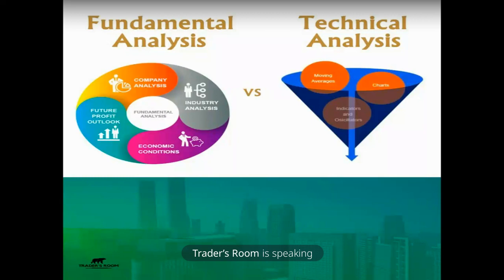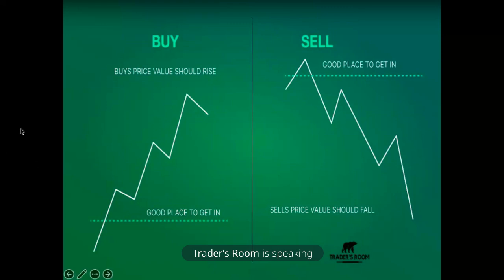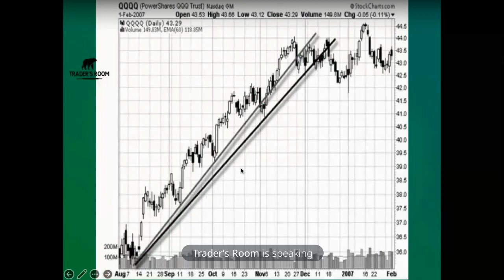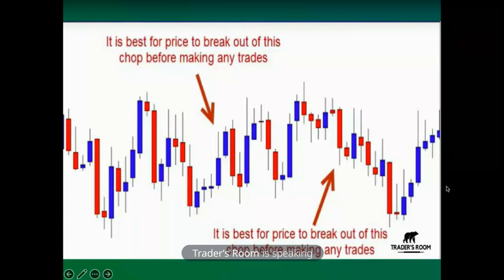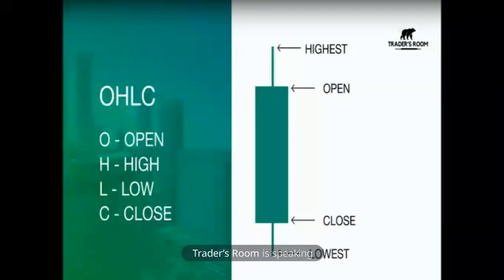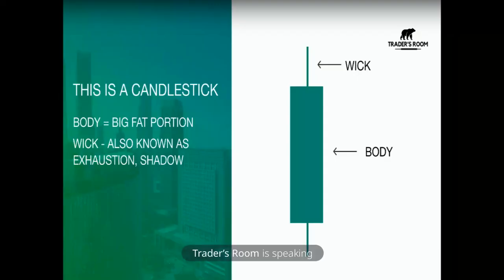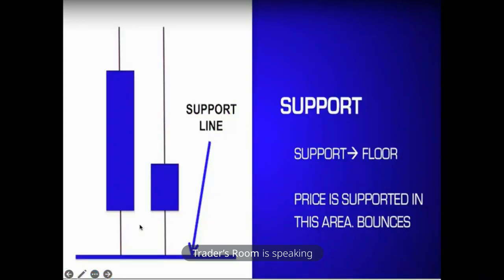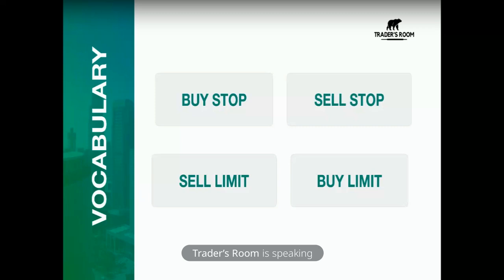Trader’s Room: 2025 Forex Foundation 101 (session 3) live webinar